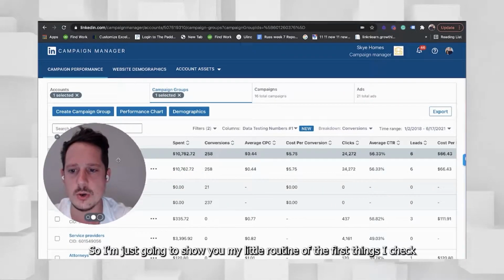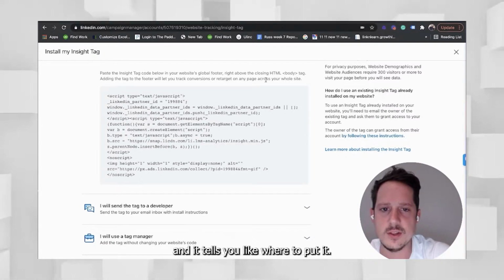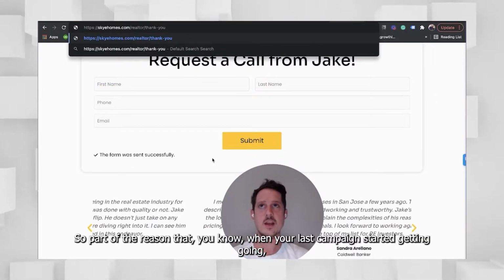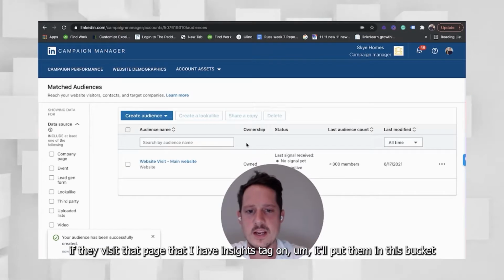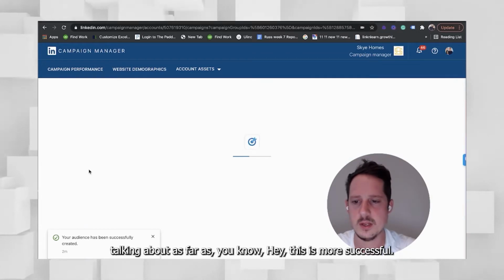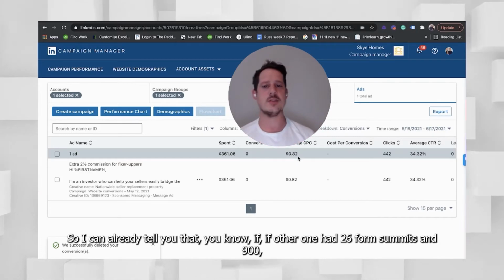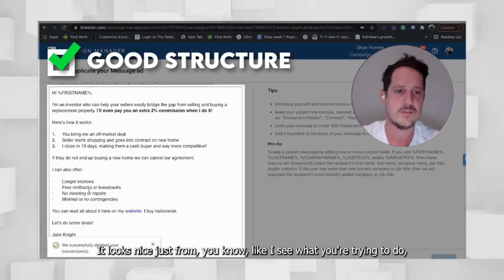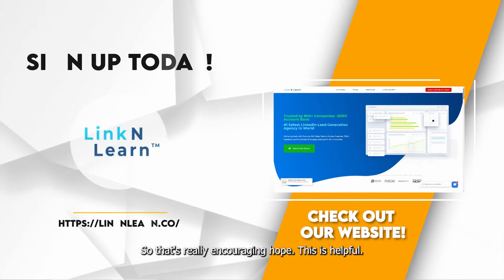LinkedIn Audit Explained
We are here to show you how LinkedIn Audit works. We go over what you should be looking at and how to navigate.